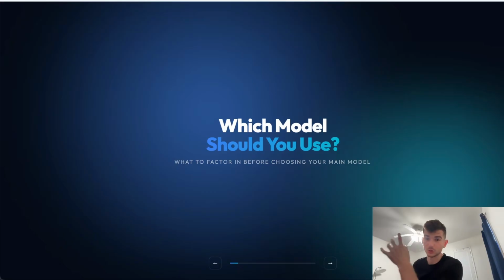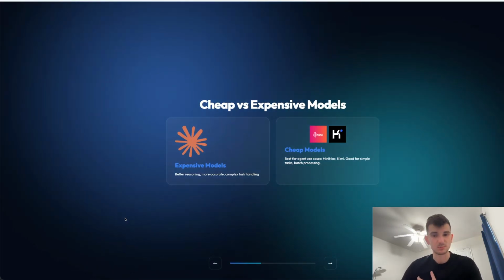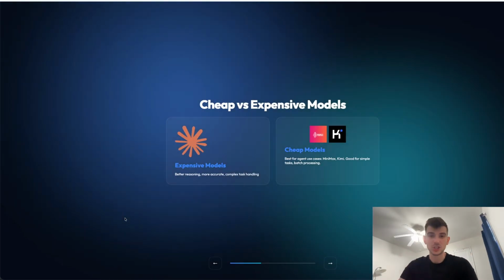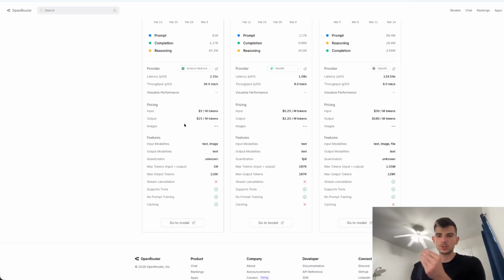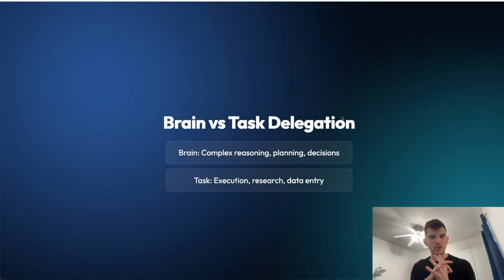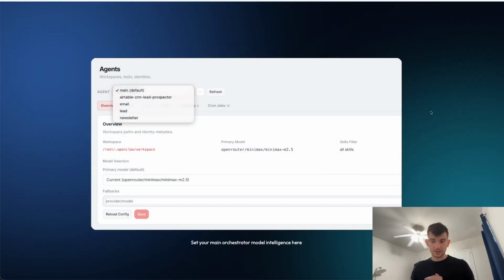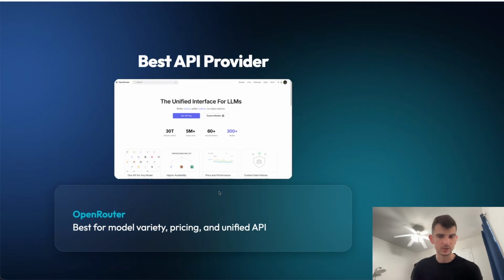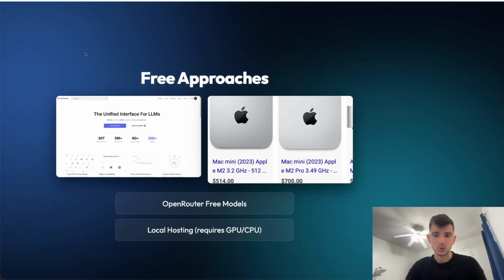Best AI Models for OpenClaw in 2026 (Cheap vs Expensive)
In this video we discuss which AI model to pick, how to pick an AI model, and the most cost efficient setups when starting out with OpenClaw.